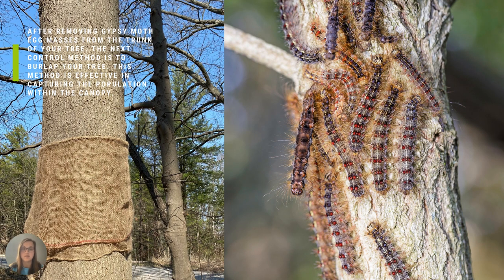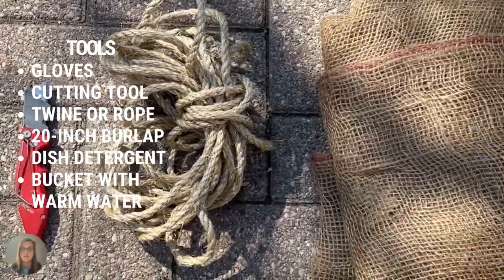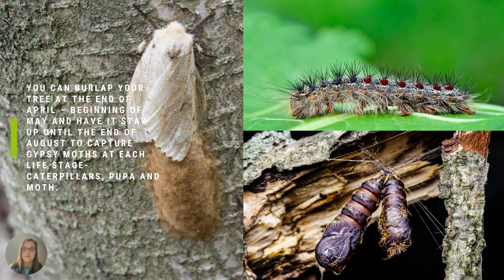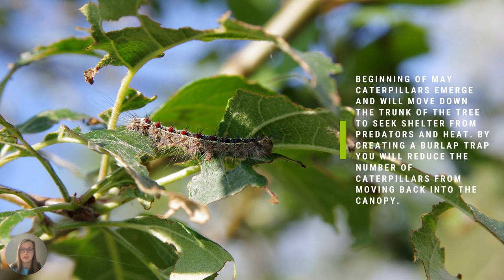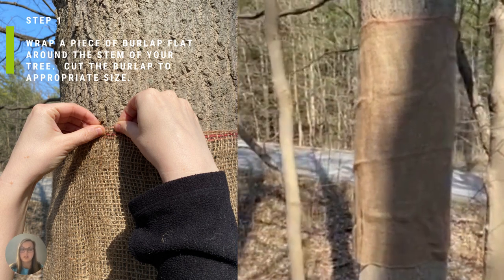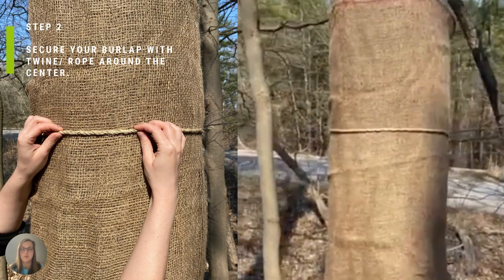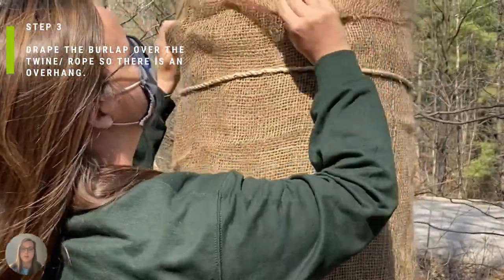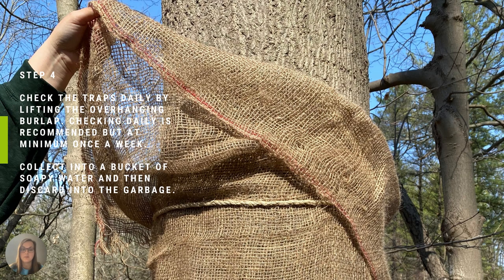HCA Insider: How to Burlap against Gypsy Moths, Lymantria dispar.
Learn the correct techniques on how to burlap a tree to help prevent Gypsy Moths, Lymantria dispar. This invasive species has been weakening trees across our watershed.